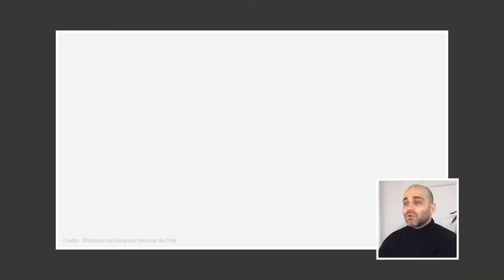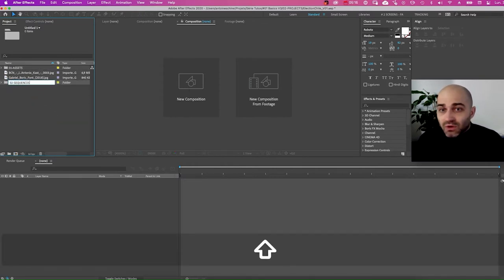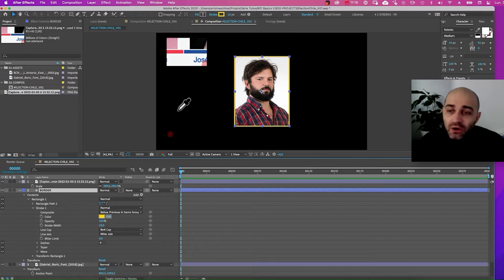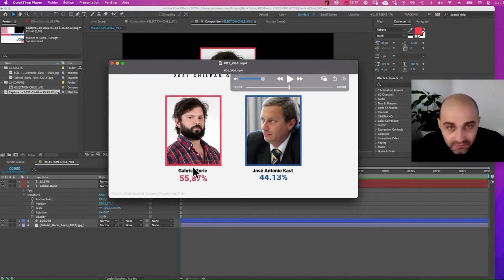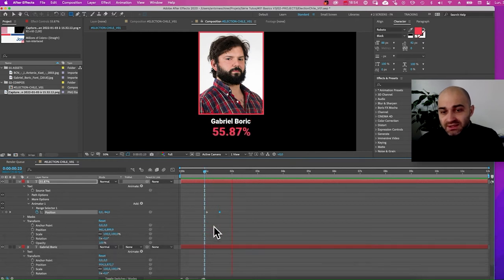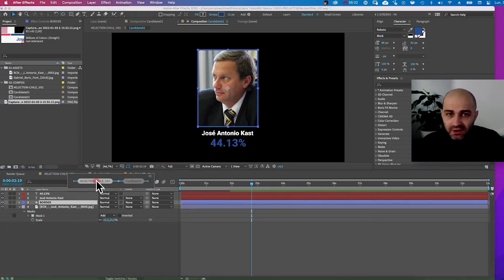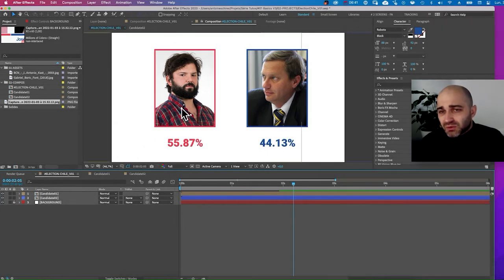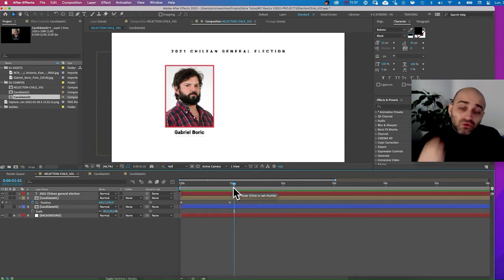Motion for journalists #1 | Basics - Design election results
To cover some essential techniques in After Effects, we learn in this tutorial how to design and animate a simple graphic animation that presents the results of an election:
00:00 Intro
01:40 Gather the information
02:20 Organise your project folder
03:40 Importing the material and set everything up
04:56 Designing a candidate card (picture + name tag + score)
10:48 Reveal the score with a mask
13:47 Smoothen the reveal movement with the graph editor
15:19 Create a copy of the candidate card and update the content
21:41 Center the objects in the composition
23:53 Design the title
25:33 Animate the position of the cards and smoothen it with Ease and Wizz
26:33 Download and install Ease and Wizz
27:46 How to work with Ease and Wizz
31:17 Moving / zooming into your composition…
31:58 with null objects
32:29 Using null objects to animate your composition
35:48 Exporting your composition

➡ If you are lost, you can check other tutorials on YT presenting the very basics of After Effects. This one is an example:

➡ Credits
Photos: Biblioteca del Congreso Nacional de Chile
Many thanks to: Sylvain, Luiz, Bertram